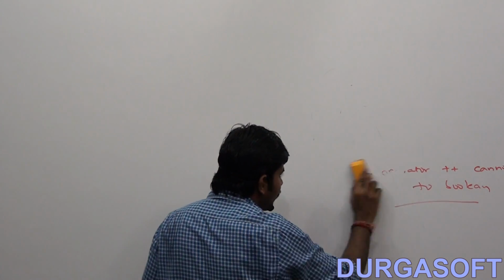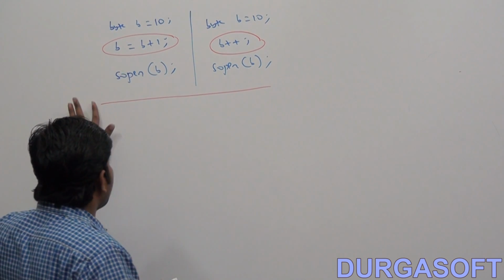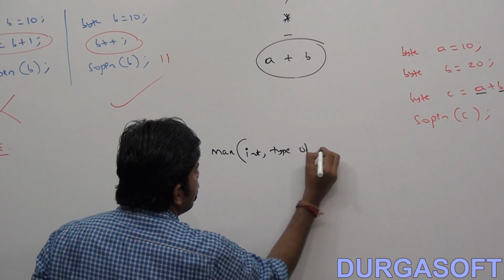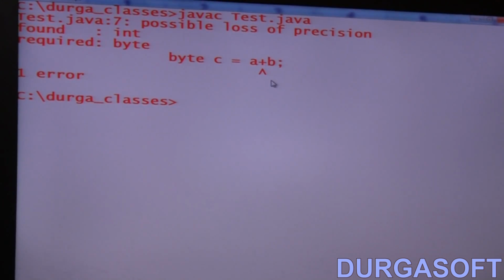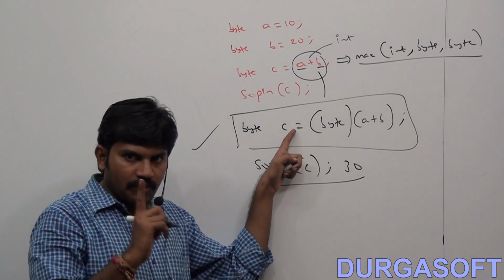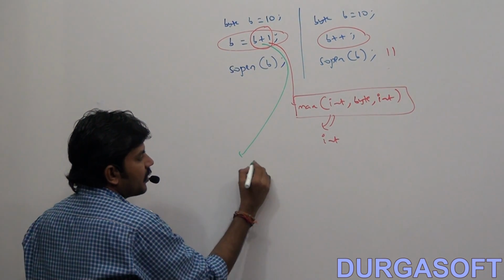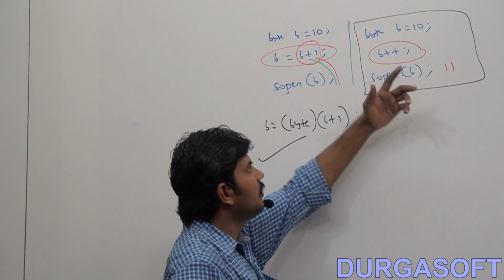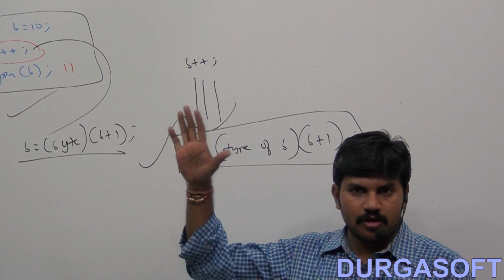Difference between b++ and b=b+1